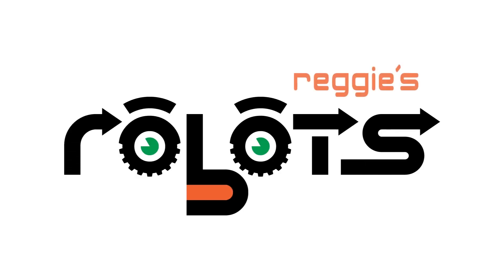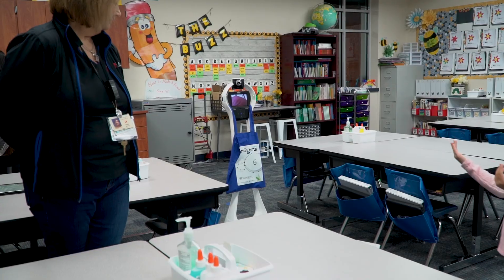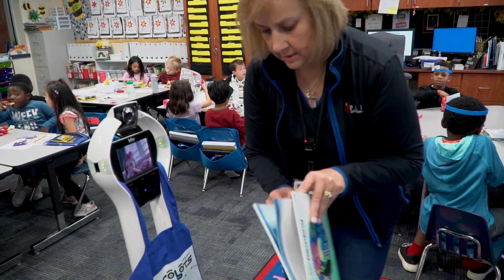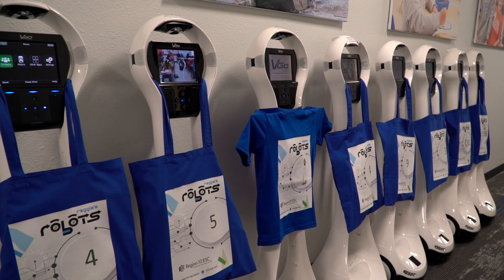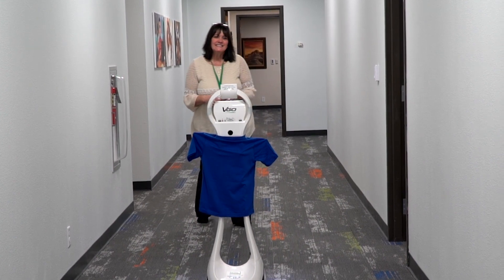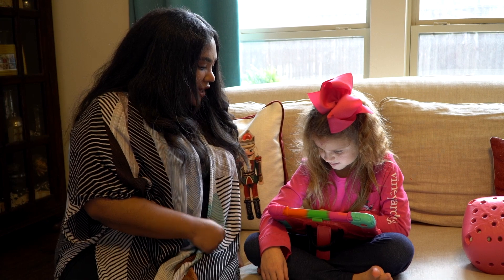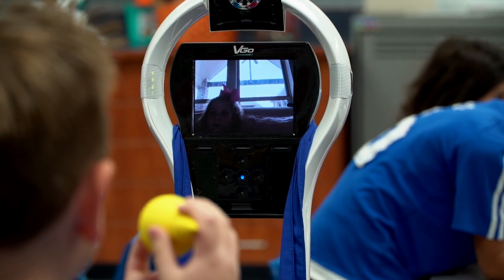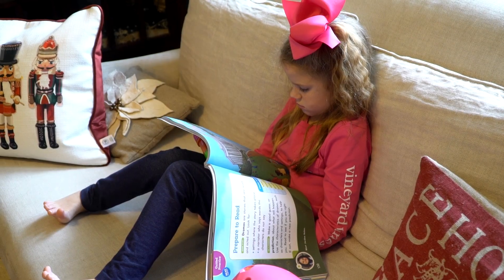Get Acquainted With Reggie's Robots Today!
This program is administered through the Digital Solutions team at Region 10 ESC.